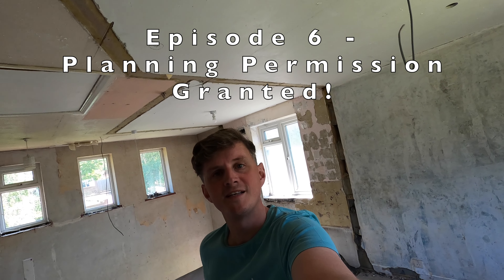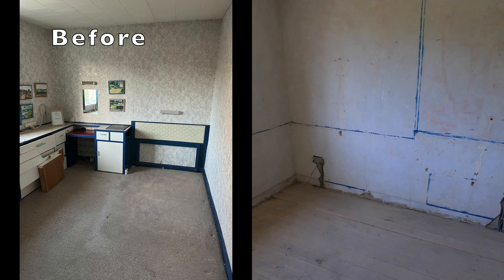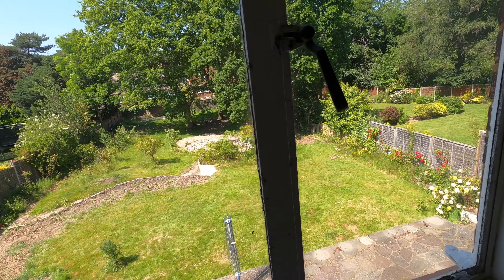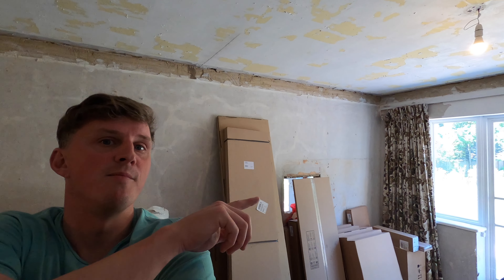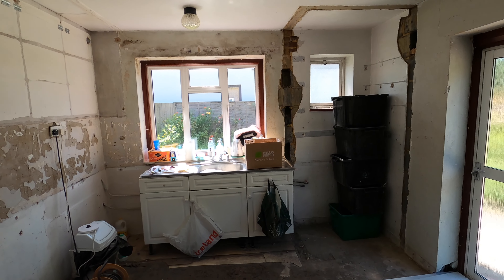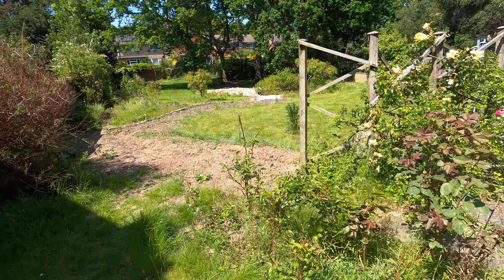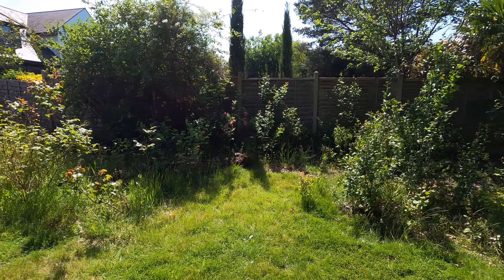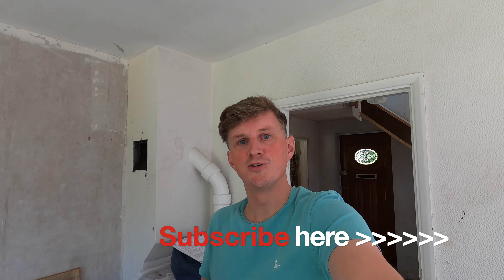Ep 6 - Planning permission granted and structural work begins...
Time to get this 1950s home renovation moving. Builders quote accepted to begin the double storey side and single storey back extensions!

AD